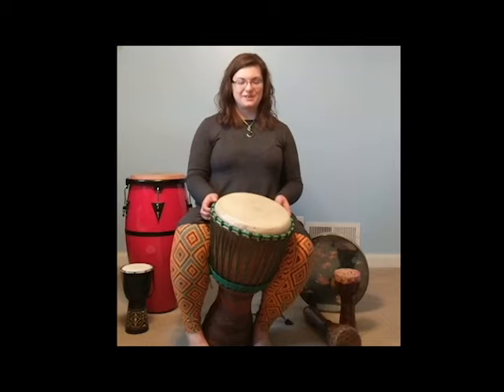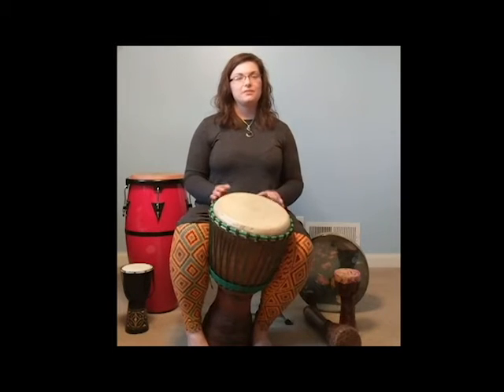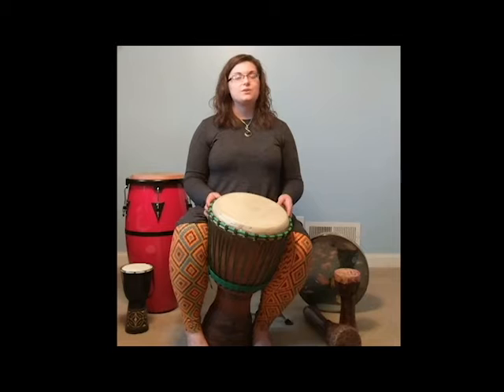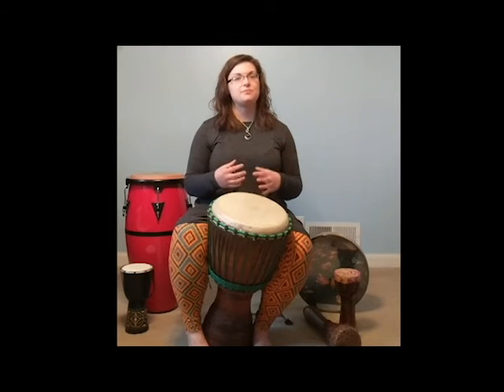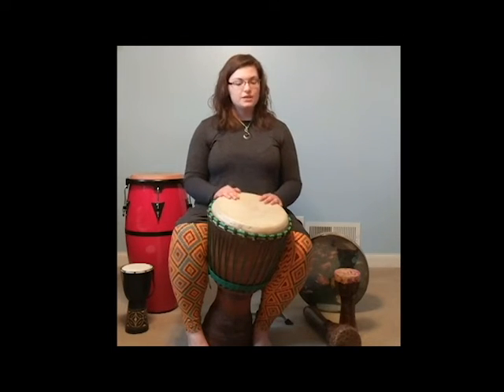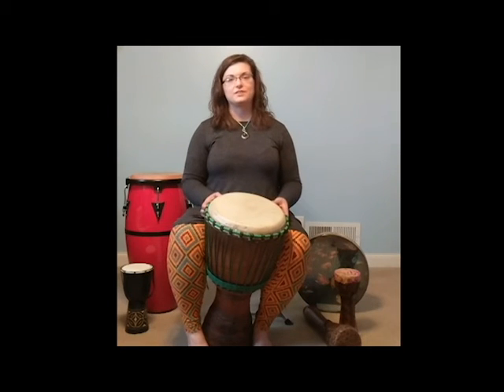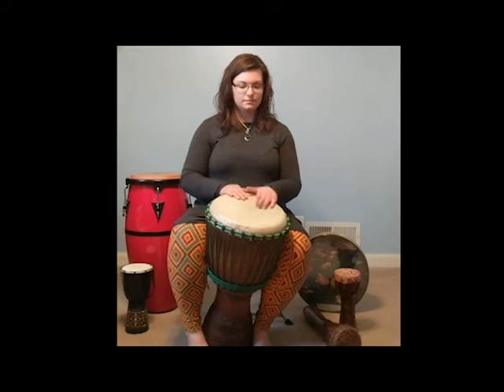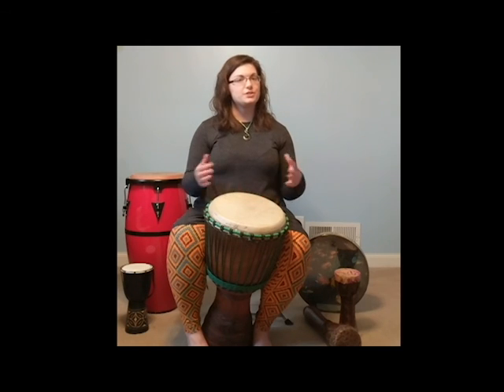Intentional Music: Drumming for Expression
This is the fourth of four videos in the Intentional Music series on drumming.